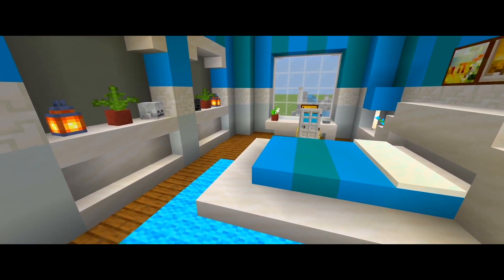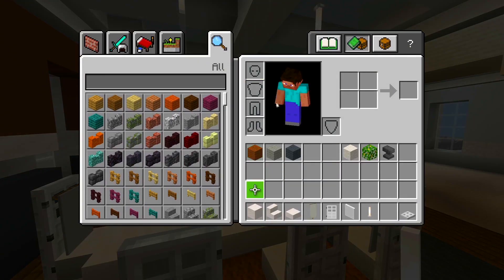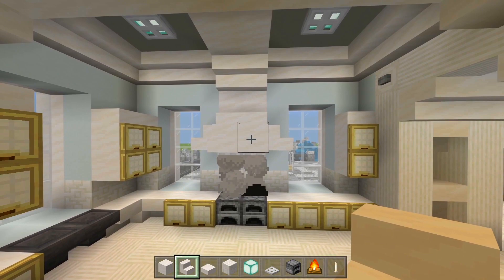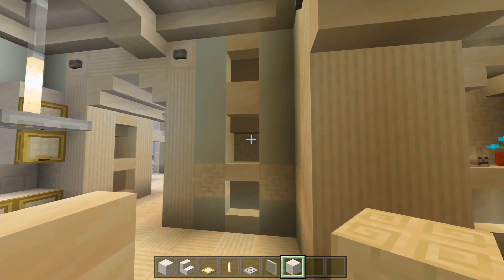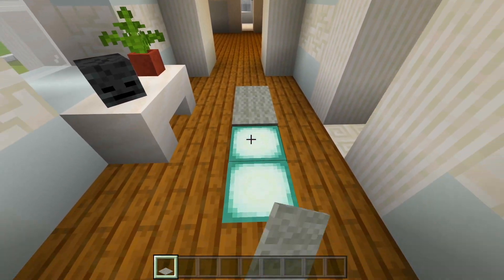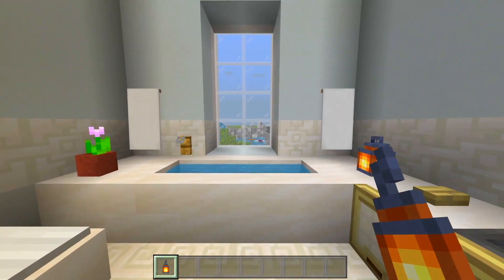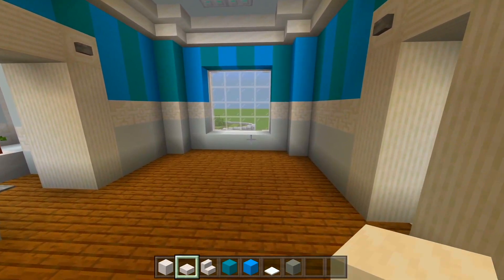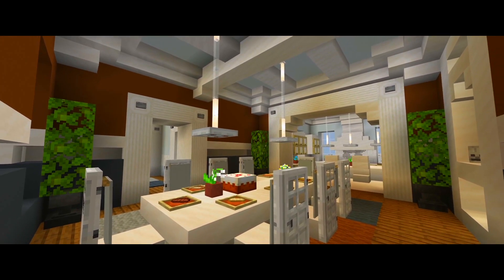Minecraft: How to Build a Mansion 6 | PART 11 (Interior 5/8)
Here in part 11 for this step by step minecraft tutorial on how to build a mansion, I will be showing you how to do the interior furnishings for half of the first floor of the house.